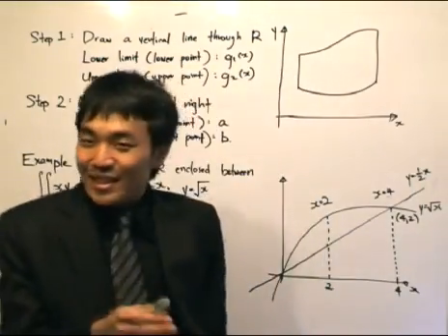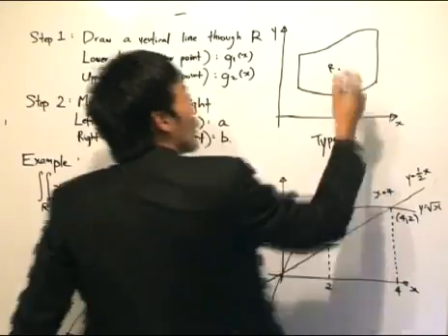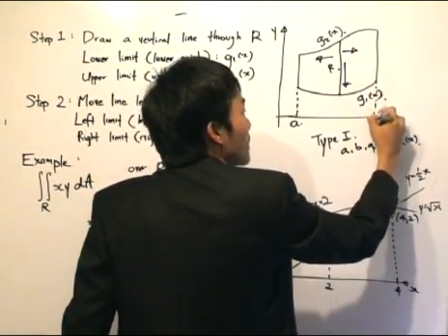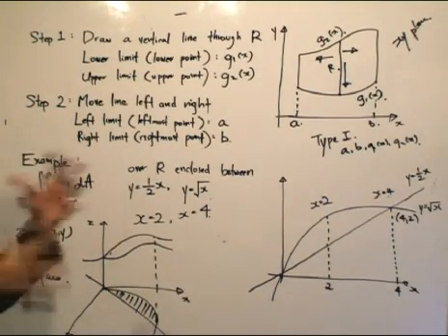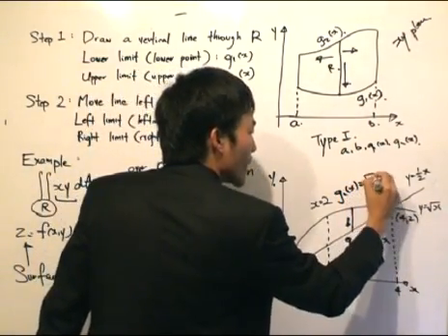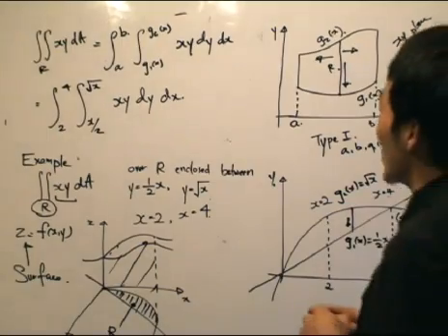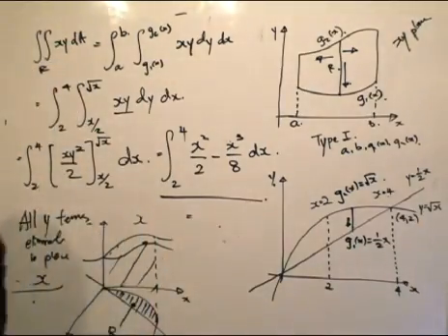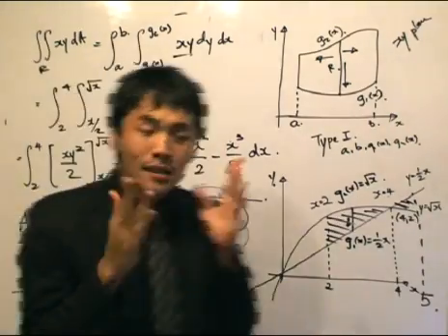Multiple Integrals 5: Limits of Region R (Type I)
We see how, through a simple procedure, we define the limits of a type I region R.